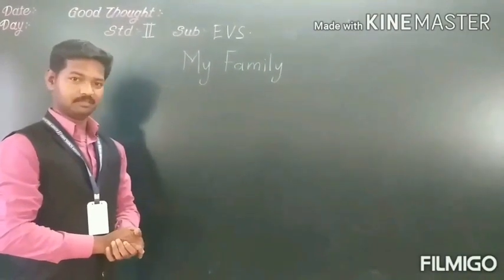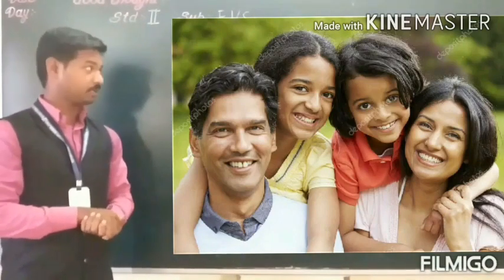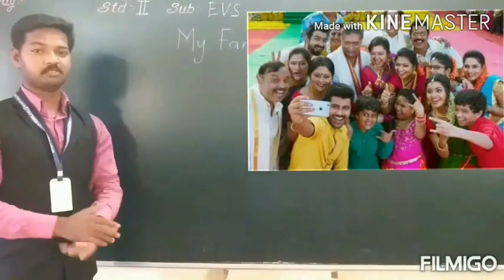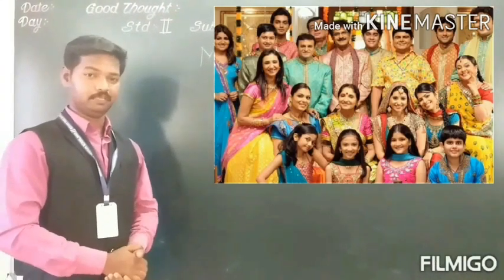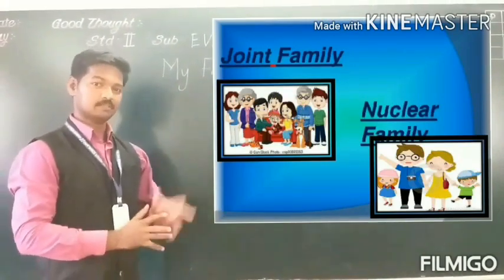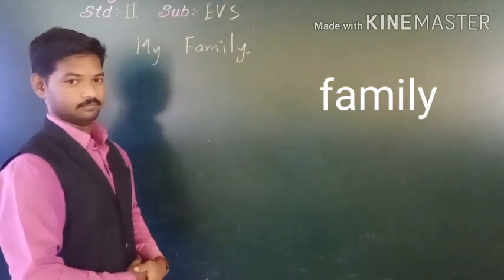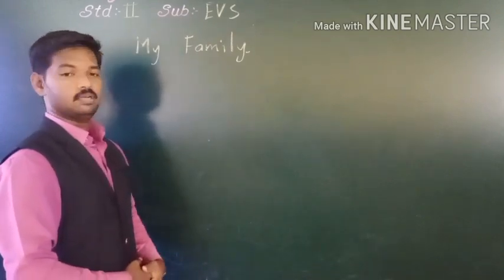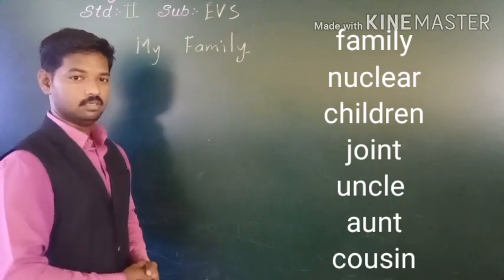II EVS My family I